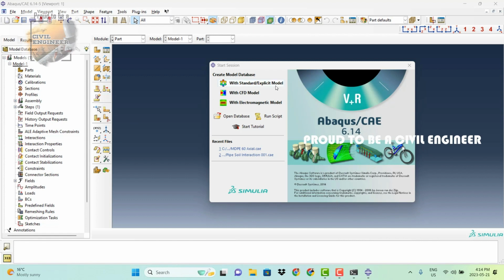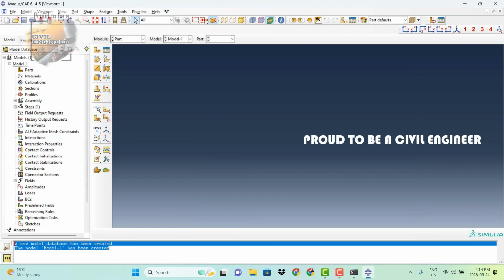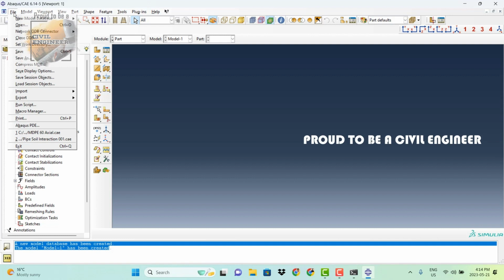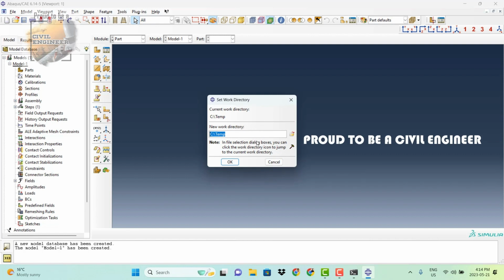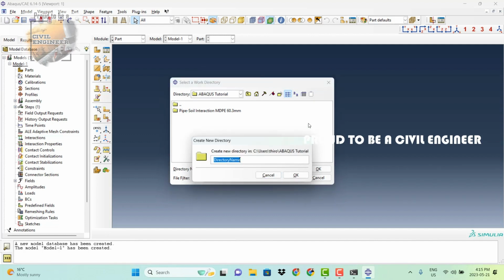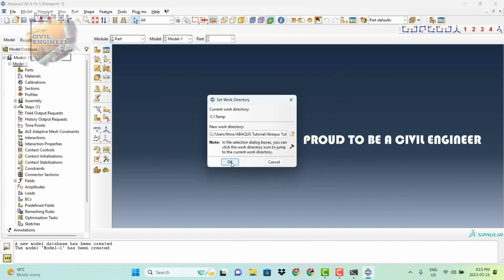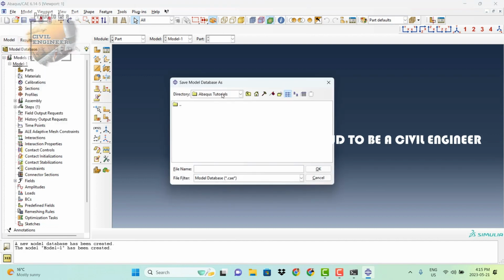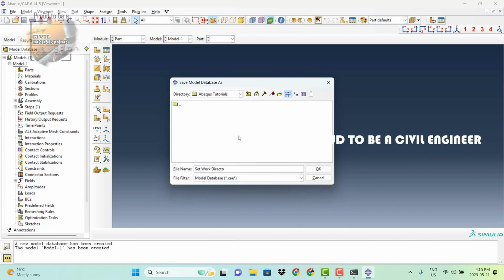Abaqus Tutorial 001 - Set Work Directory and Save Model | Beginners, Intermediates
This video clearly explains how to set the Work Directory and Save the Abaqus model.